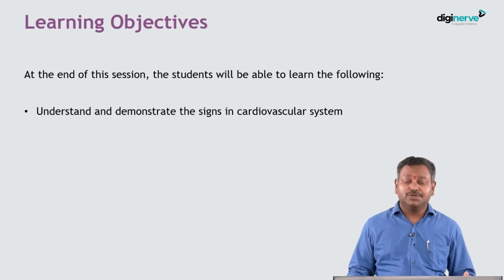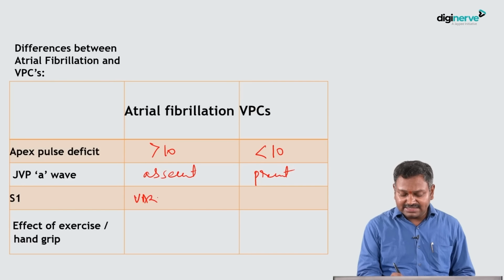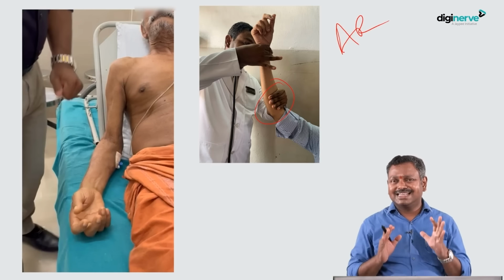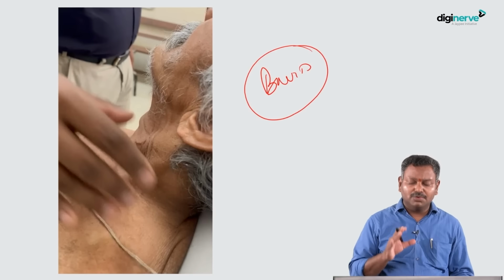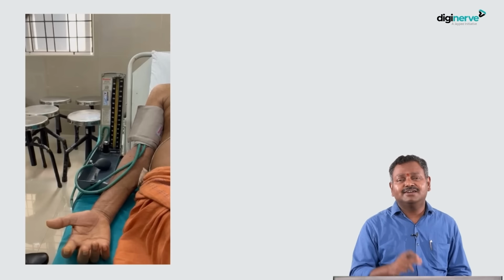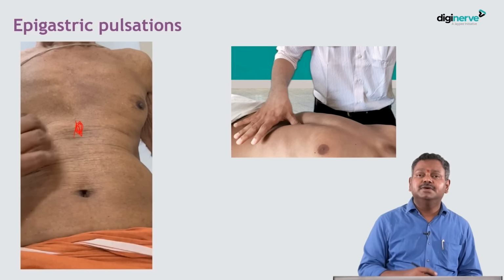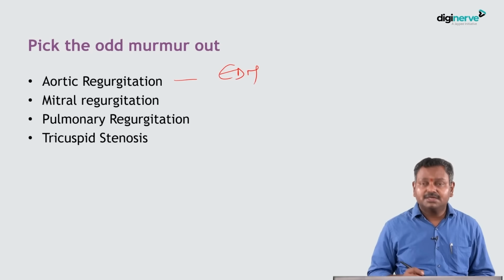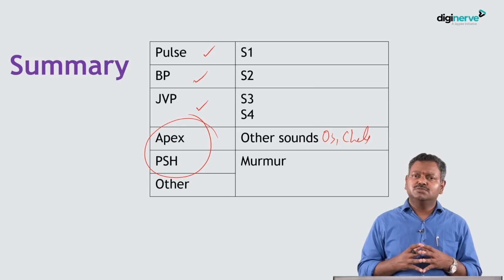Understanding Cardiovascular System Examination | Dr Archith Boloor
Description:
In this detailed video, we explore the causes, symptoms, and management of esophageal strictures in children. Learn how to differentiate between gastroesophageal reflux and mechanical obstructions, such as those caused by anastomotic or corrosive injuries. We cover key etiologies including corrosive ingestion, post-surgical strictures, peptic strictures, and congenital conditions like tracheobronchial remnants. Discover how to diagnose these conditions using contrast studies, endoscopy, and CT scans, along with treatment options like endoscopic dilation and surgery. This video is a comprehensive guide for healthcare professionals and anyone interested in pediatric gastroenterology.

MBBS, MD (Internal Medicine)
Additional Professor and HOU,
Department of Medicine,
Kasturba Medical College,
Mangaluru, Karnataka